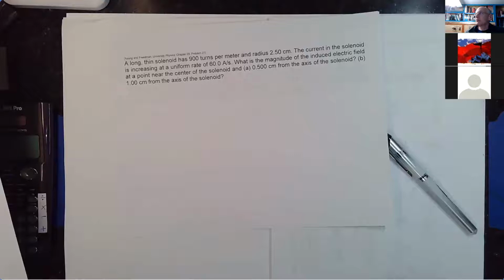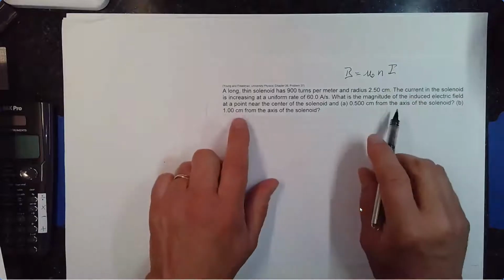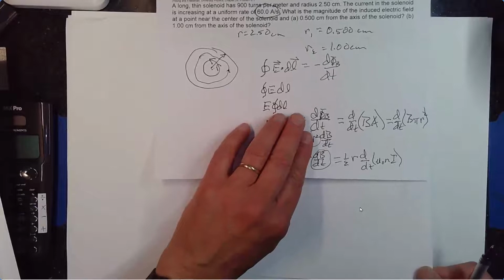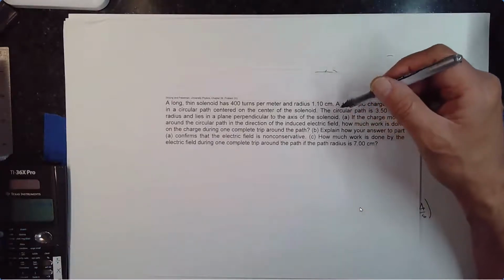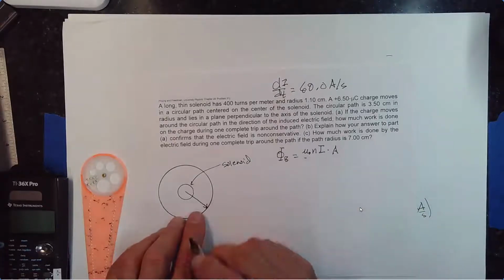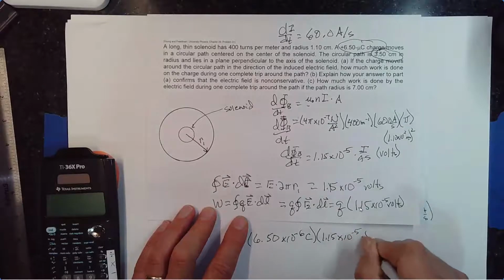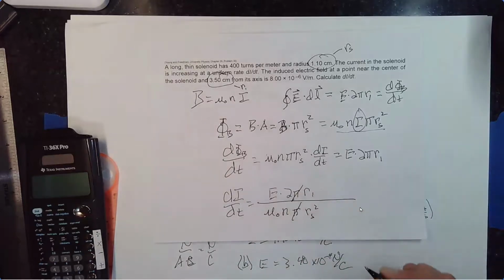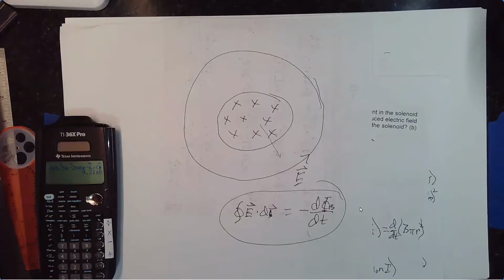Induced Electric Fields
This video considers the electric fields generated in space by a changing magnetic field.